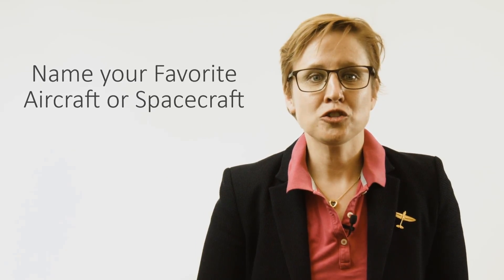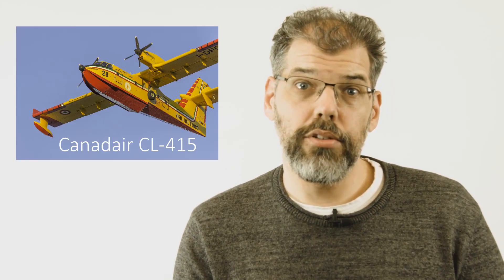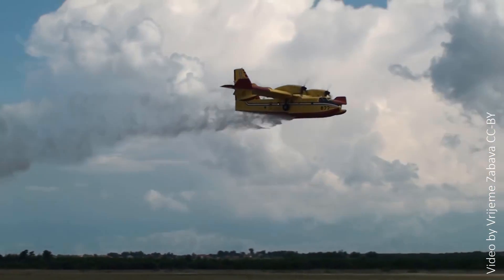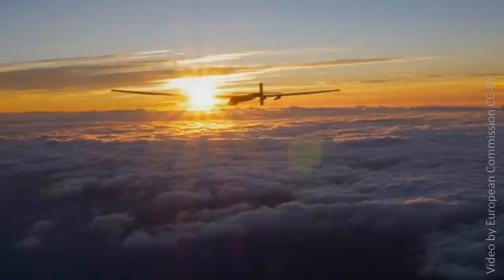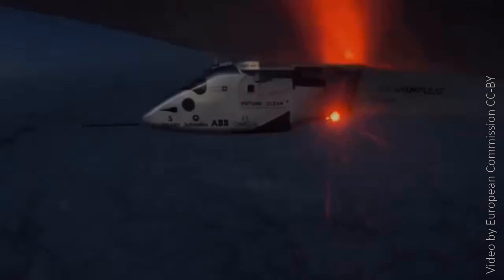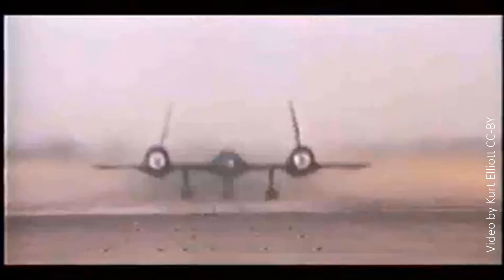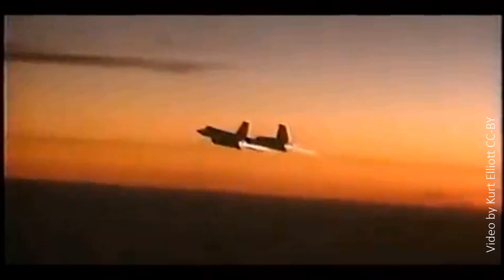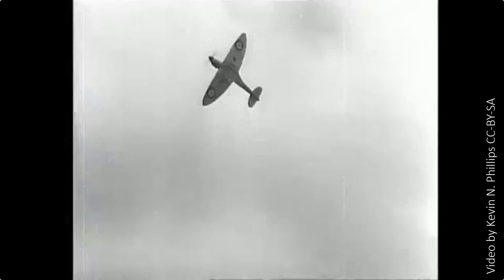AEASM1x_2018_I2_Favorite_Aircraft_or_Spacecraft-video